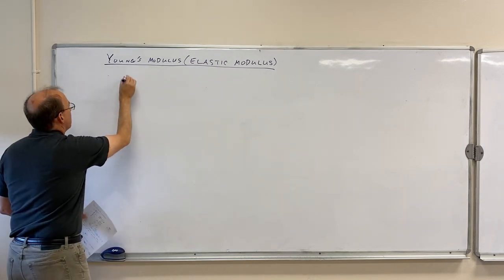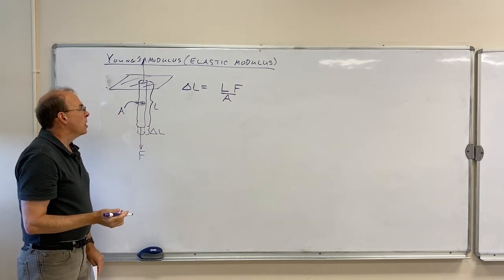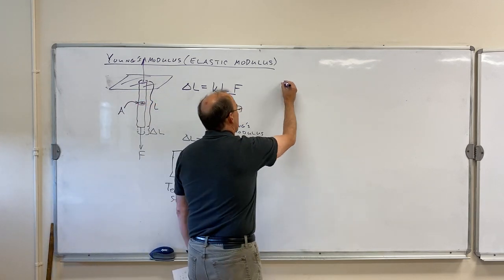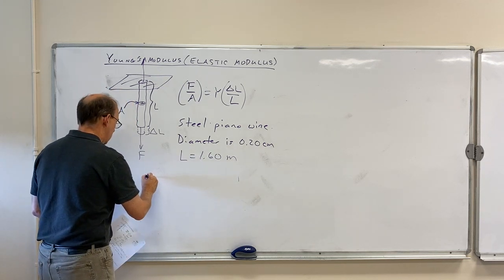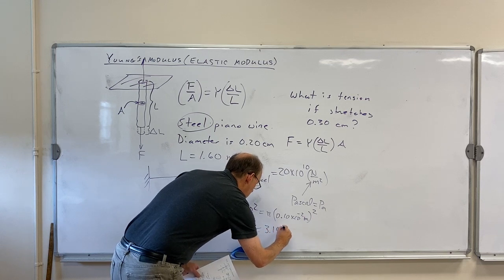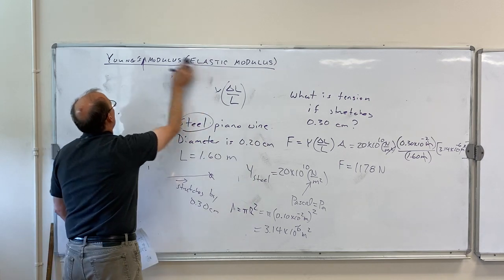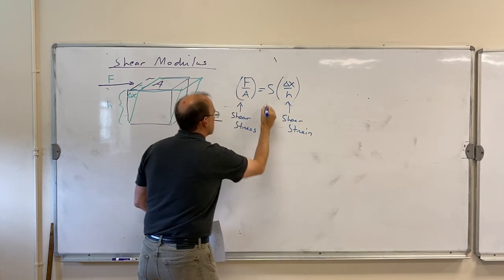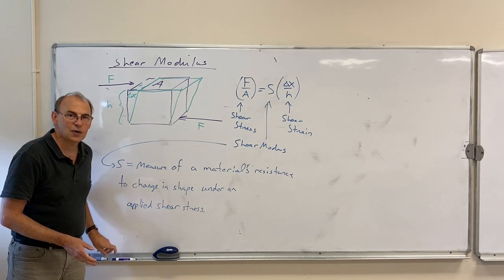Video Elasticity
Introduction to Young's Modulus and Shear Modulus for Introductory Physics Class